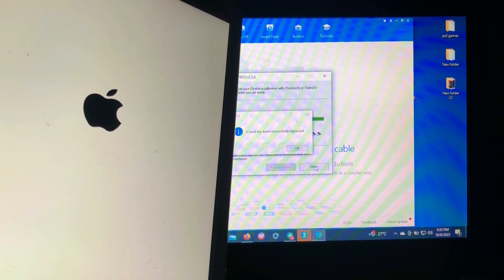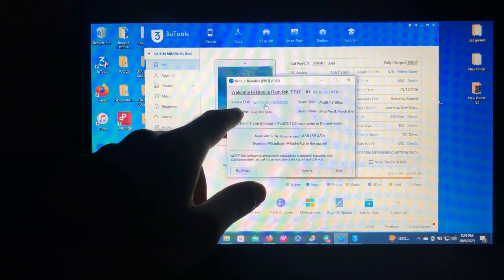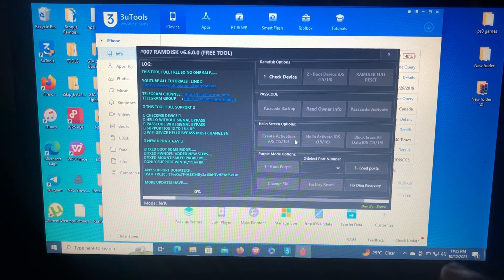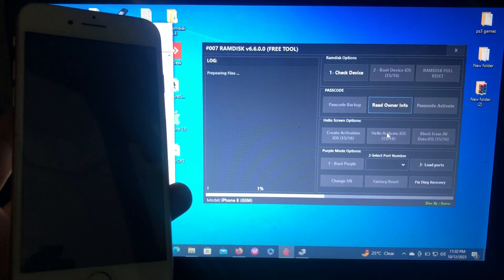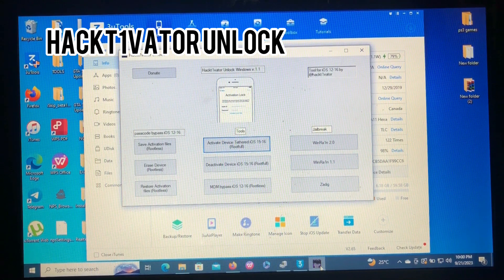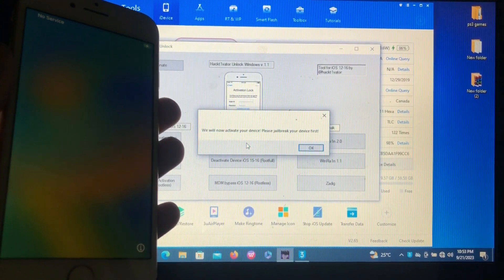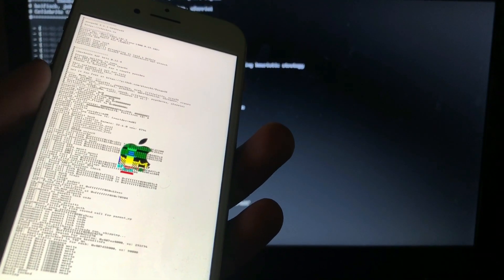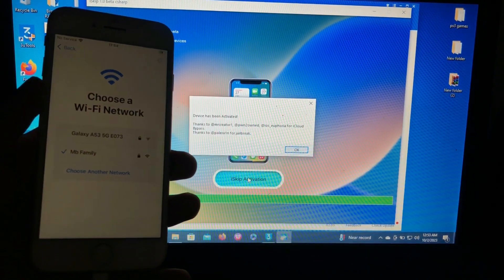[*NEW]Top 5 free icloud activation lock bypass tools for windows in 2023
ByteM8

Broque ramdisk

Download #007

Download hackt1vator

WinRa1n

Tags [Ignore]:
15 ramdisk tool free, ios15, icloudbypass, ramdisk
12, how to bypass iphone passcode, no jailbreak
15.6 unlock tools, new icloud unlock, icloud bypass